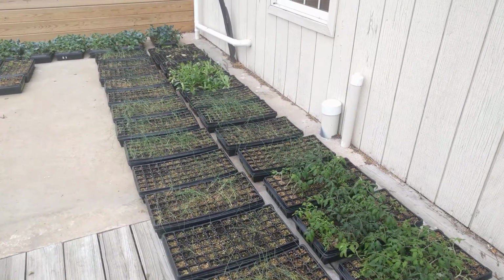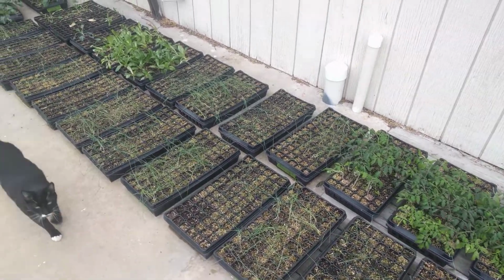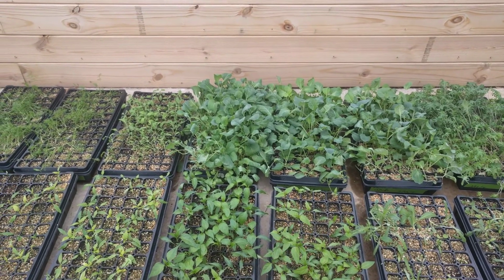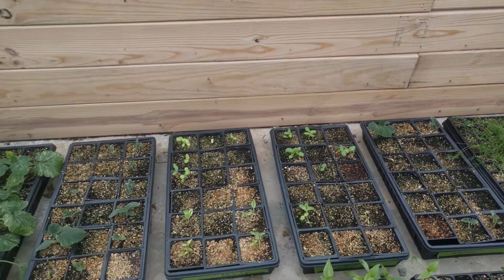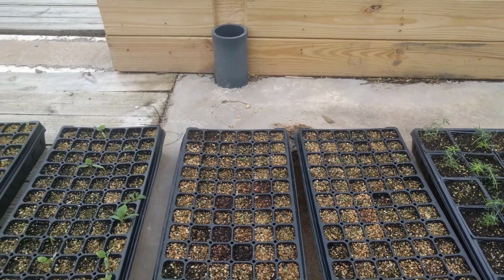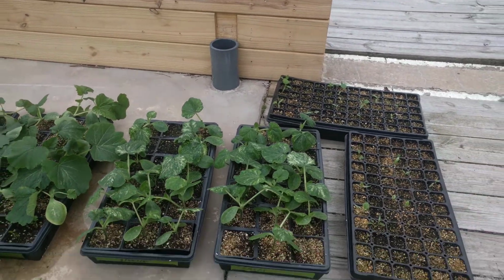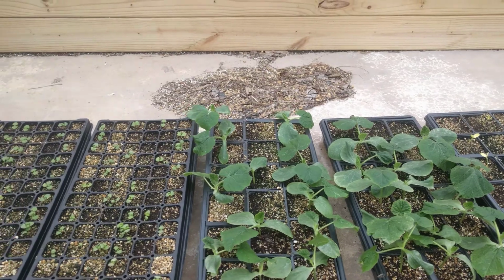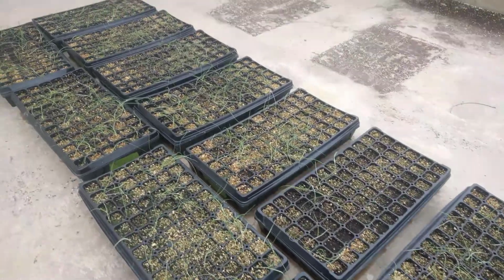Seed Starting Update May 1, 2018 Hardening off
Finally move the seed flats outside. It's been the 4th coldest spring in history.